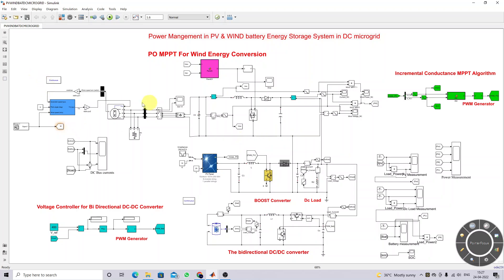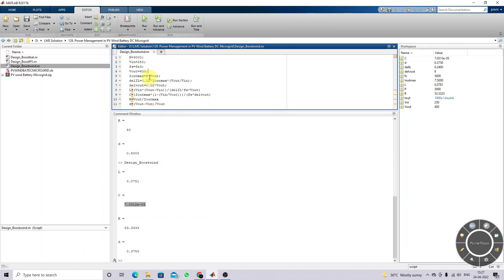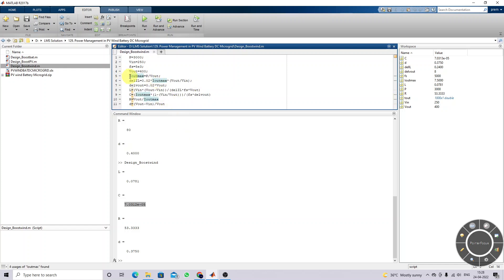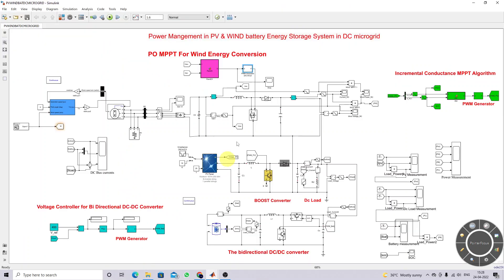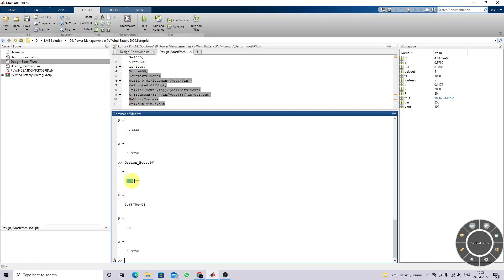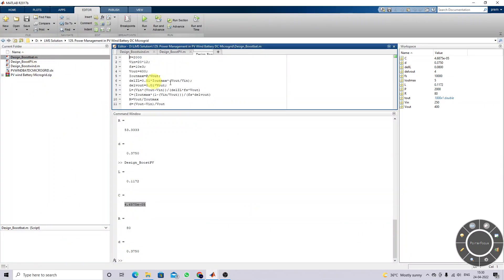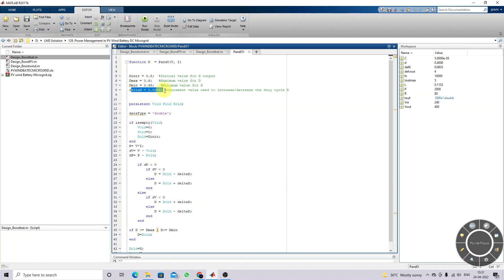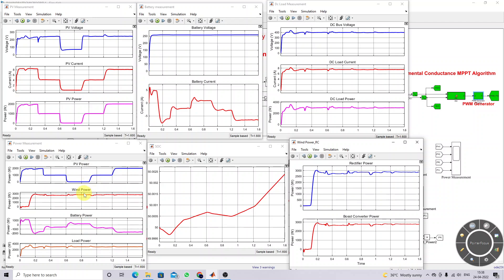Power Management in PV Wind Battery DC Microgrid in MATLAB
1. MATLAB modelling of Solar PV cell and Solar PV Array Using a mathematical equation.
2. How to find I-V and PV Characteristics of the modelled solar PV array in MATLAB.
3. MATLAB Implementation of Maximum Powerpoint Algorithm for solar PV array with a stand-alone system.
4. MATLAB Implementation of solar MPPT charger controller for a solar PV system.
5. MATLAB Implementation of a grid-connected solar PV system.